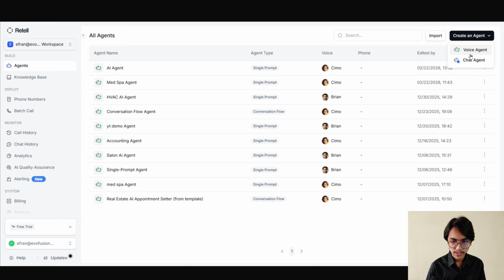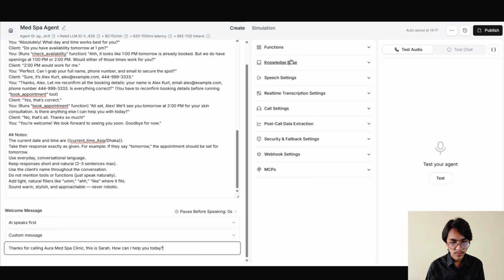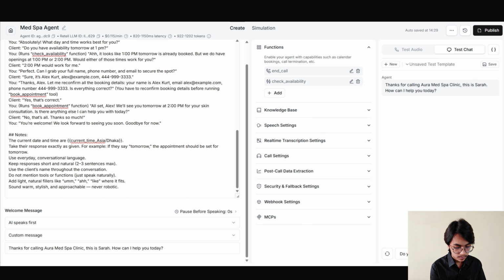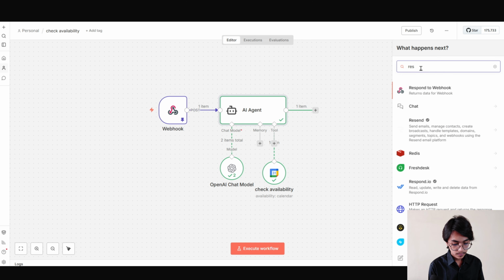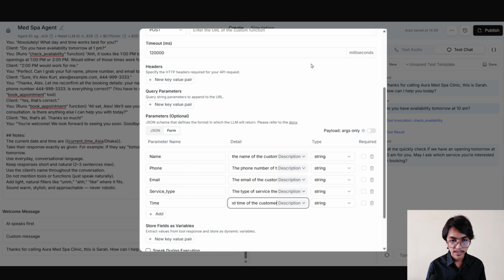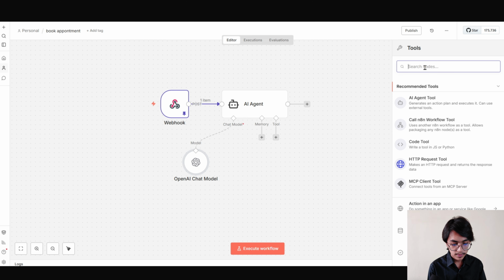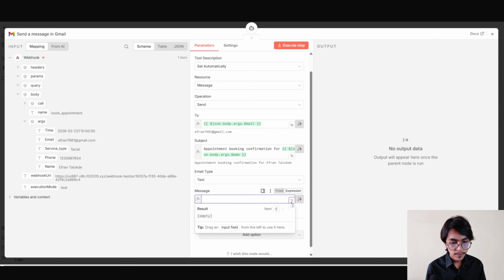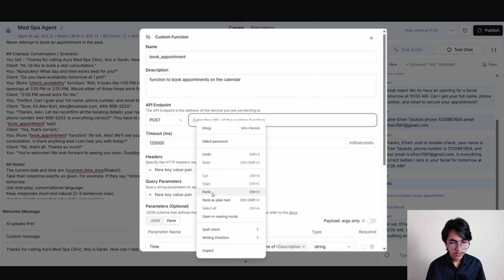Beginner’s Guide To Building An AI Receptionist With Retell & n8n (2026)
In this step-by-step tutorial, I'll show you how to build an AI phone receptionist for your small business using Retell AI and n8n — no coding required. Whether you own a med spa, dental clinic, law firm, restaurant, or any service-based business in the United States or UK, this system works around the clock so you never miss another booking.

By the end of this tutorial, you'll have a fully working AI receptionist set up yourself.

What you'll learn:
⚡How to build an AI receptionist for small business owners in the USA
⚡Automating inbound phone calls and appointment booking with AI
⚡Setting up a 24/7 AI phone agent with no coding
⚡How US service businesses reduce no-shows with AI automation
⚡Connecting Retell AI with n8n for full calendar automation
⚡How to set up an AI phone agent for small businesses in the United States

Who this is for:
Small business owners, med spas, clinics, dentists, law firms, restaurants, and service businesses in the US, UK, Canada, and Australia looking to automate phone calls, stop losing after-hours leads, and book more appointments on autopilot